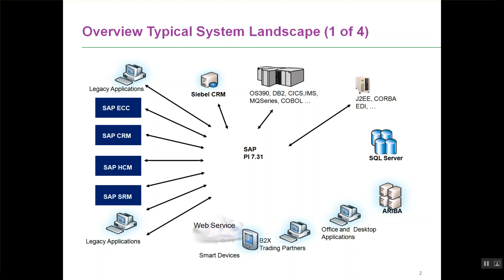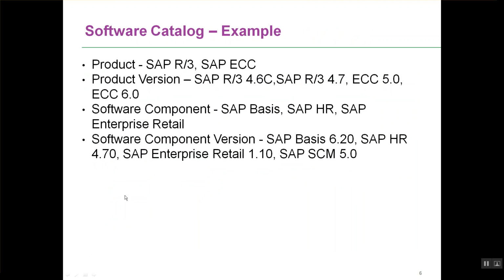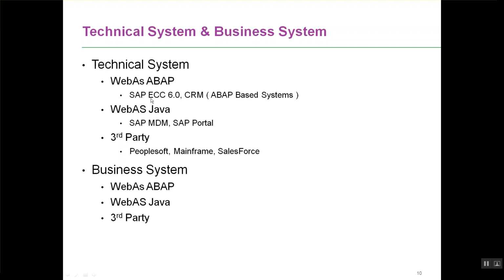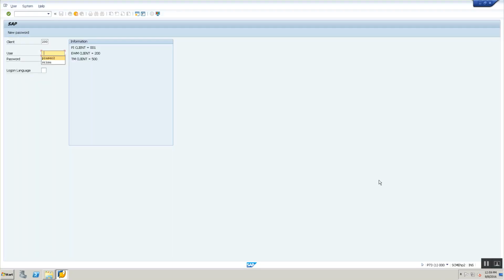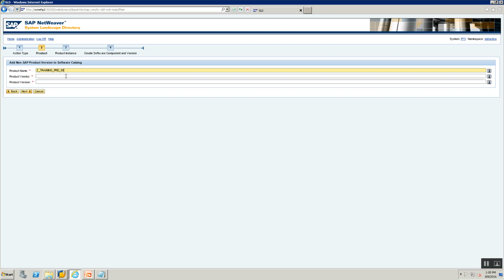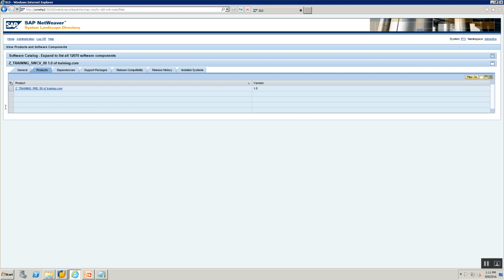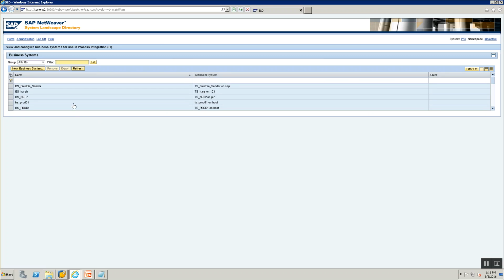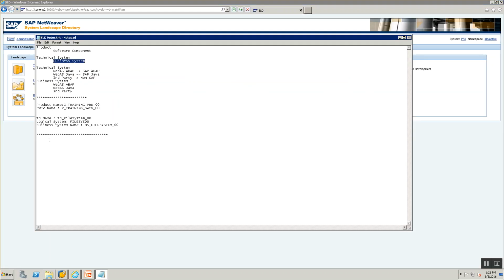SAP PI PO SLD Overview - Day2